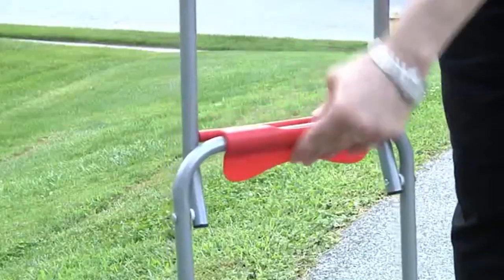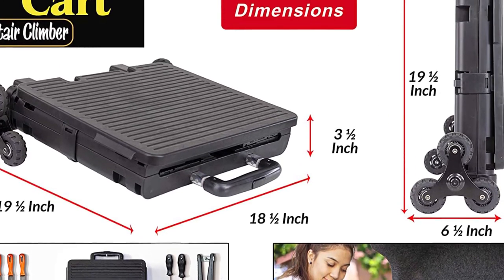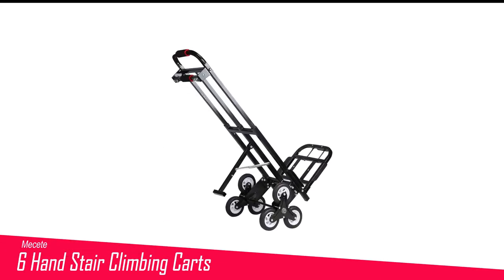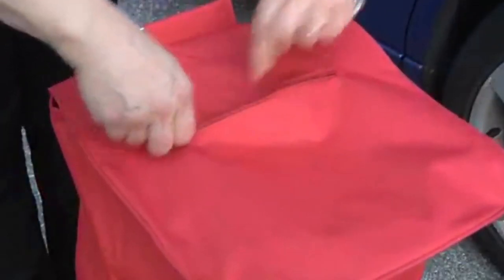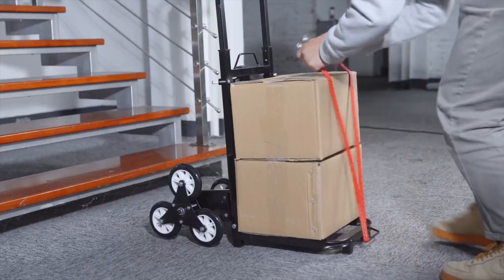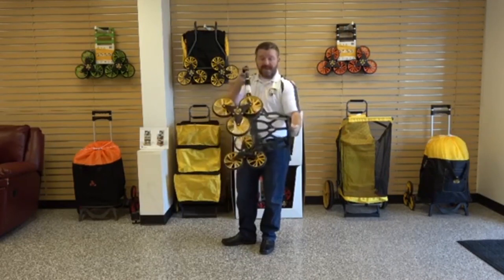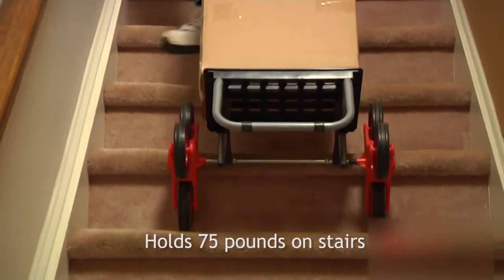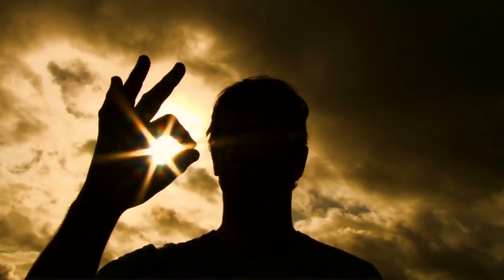Say Goodbye to Heavy Lifting Unveiling the 8 Best Stair Climbing Carts In 2023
Links For Top Stair Climbing Carts are Listed Below ✅

1: 🔶D-best Stair Climbing Cart🔶

2: 🔶D-best Stair Climber  🔶

3: 🔶Up Cart Deluxe Climbing Cart🔶

4: 🔶Best Equip Stair Climbing Carts🔶

5: 🔶Trolley Dolly  Climbing Cart🔶

6: 🔶Mecete Hand Stair Climbing Carts🔶

7: 🔶Nicely Neat🔶

8: 🔶D-best products Quik🔶

Hey Buddy! At 5 Best Forever, we've researched the best stair climbing carts on Amazon saving you time and money so you can make an informed decision.

In this video, we bring you a comprehensive review and ranking of the best stair climbing carts available in 2023. Whether you're moving heavy objects, tackling stairs, or simply looking for a convenient way to transport your belongings, we've got you covered.

Our expert team has extensively researched and tested various stair climbing carts to provide you with the most reliable and efficient options on the market. From heavy-duty carts capable of handling substantial loads to folding carts that offer portability and convenience, we've curated a selection that caters to different needs and budgets.

0:00 Introduction
1:39 Neat Stair Climbing Carts
2:33 Hand Stair Climbing Carts
3:27 Dolly Stair Climbing Carts
5:38 Deluxe Stair Climbing Carts
6:38 Climber Stair Climbing Carts